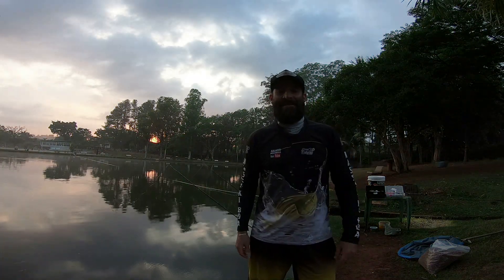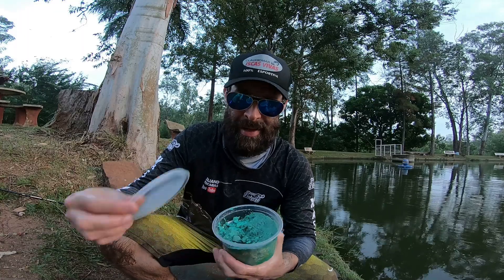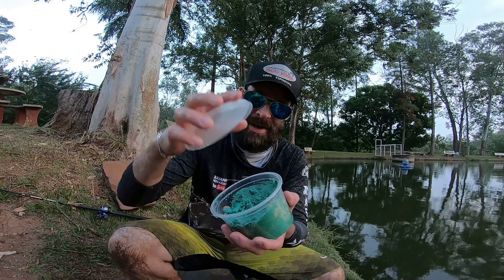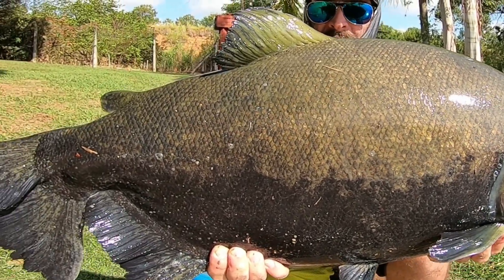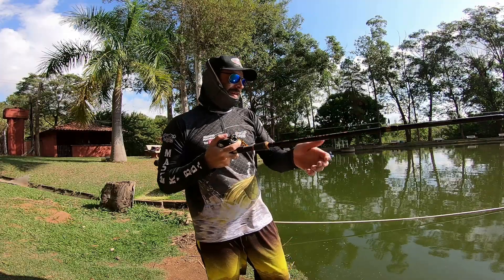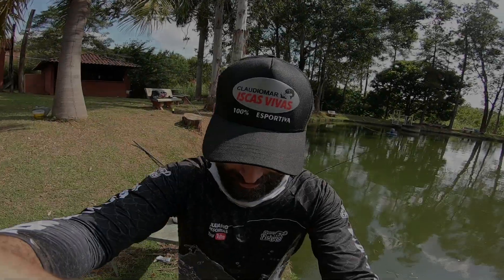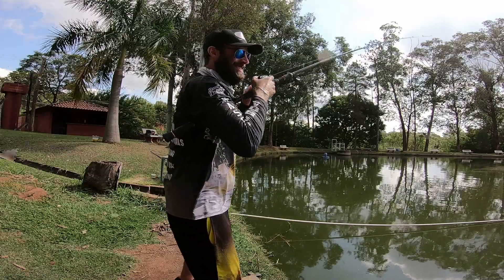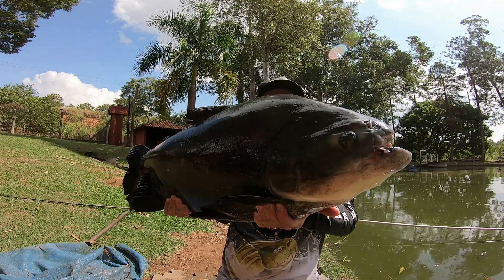PERTINHO DE VOCÊ!! PESQUEIRO SANTA TEREZA! AQUI SAI PEIXE O ANO INTEIRO AMBIENTE BEM FAMILIAR!!!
UMA EXCELENTE OPÇAO DE PESCARIA PRA QUEM QUER TER AÇAO EM QUALQUER ÉPOCA DO ANO E CURTIR COM A FAMÍLIA UM LUGAR PARADISÍACO DE AMBIENTE EXTREMAMENTE FAMILIAR!

@Juliano Pescarias